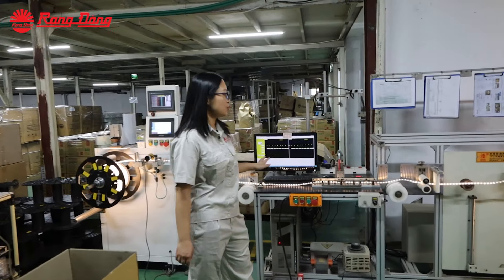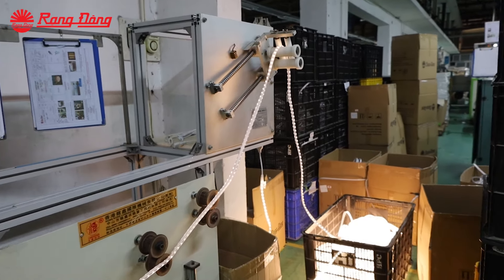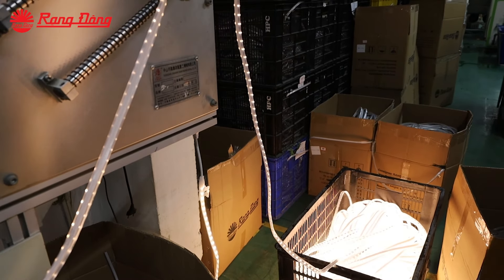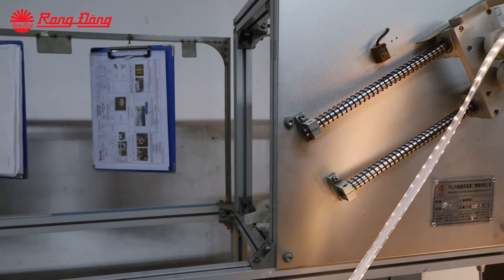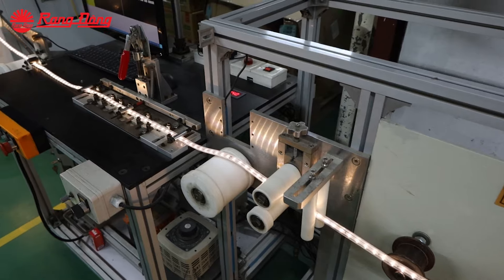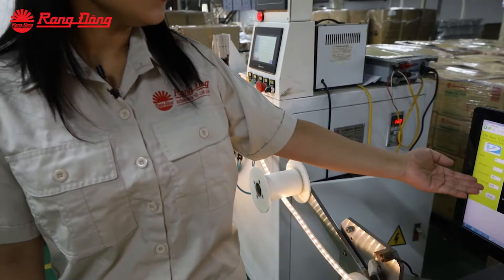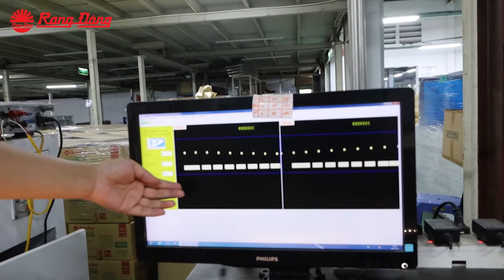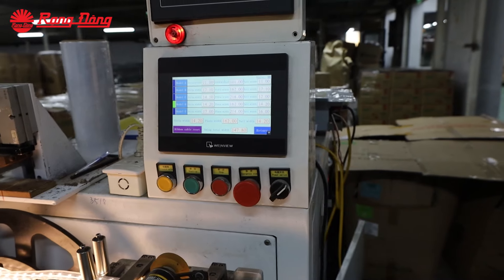Rang Dong LED Factory Tour || LED Strip Light Production Line - Episode 7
LED strip lights let you unleash your creativity anywhere in the house. They can be added a variety of vibrant colors to your wardrobe and bedroom, to create a modern and sophisticated space in your kitchen or bathroom. To get the most out of your LED strip lights, there are a few things you need to consider first, such as settings, length, palettes and power.